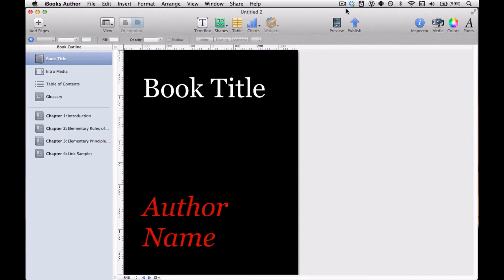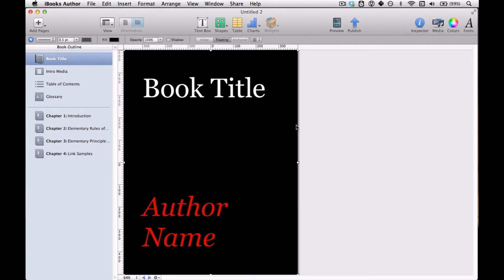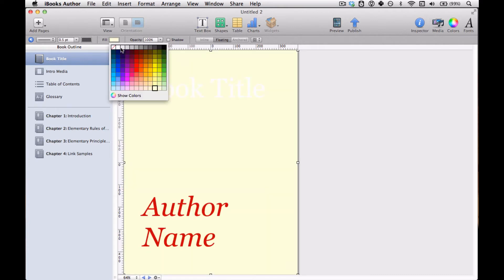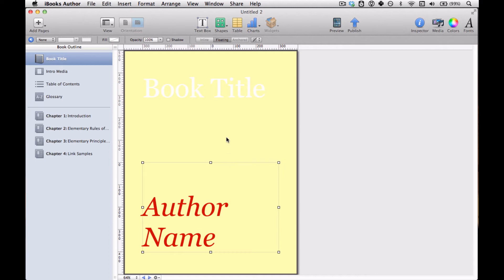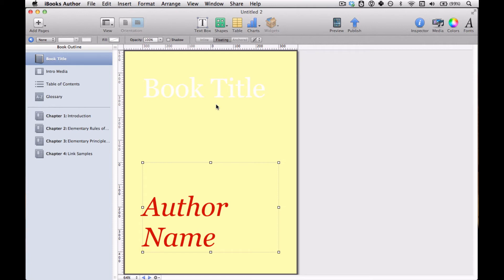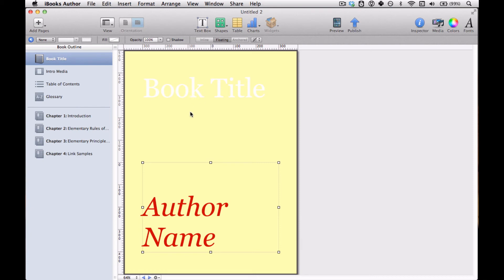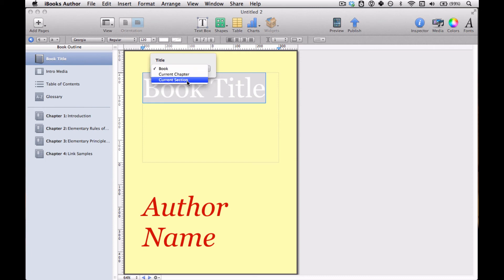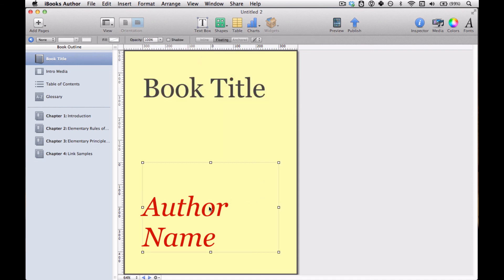How to make a book cover in iBooks Author